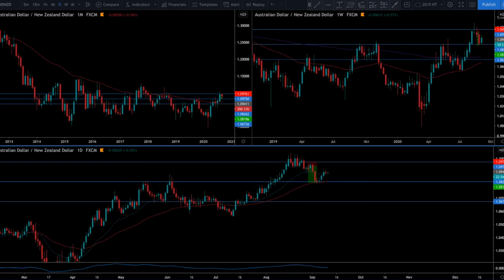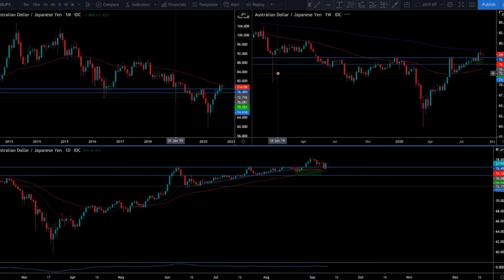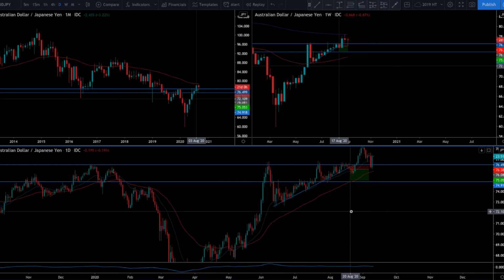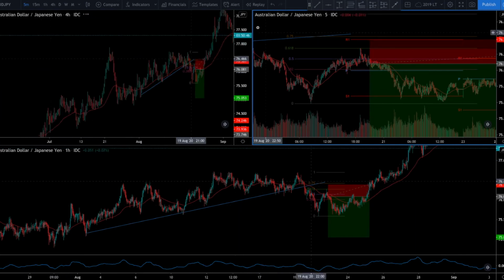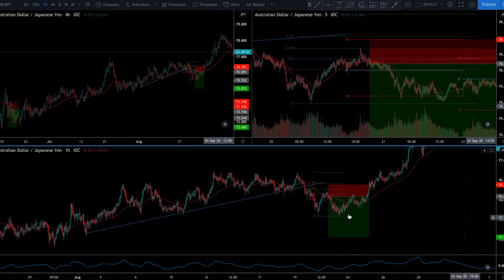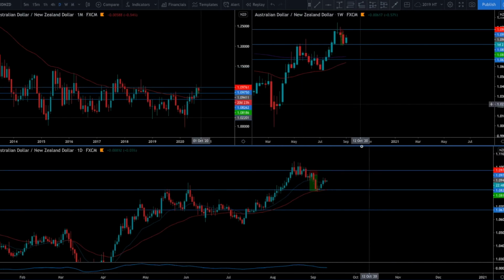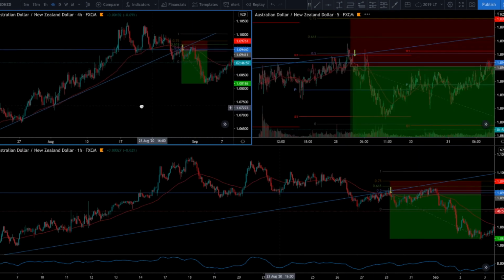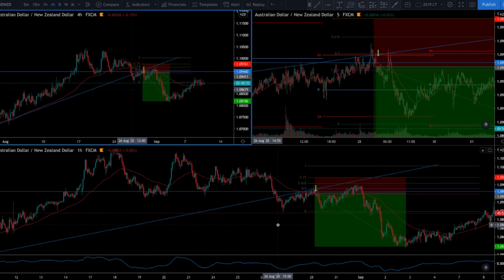Real Forex Trade Examples | AUD/NZD AUD/JPY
I review two real forex trade examples from last month August 2020.  AUD/NZD AUD/JPY ... one went one to hit my stop and the other with to hit profit target.  Didn't realize how bad I sounded from a cold till i was editing... sorry.